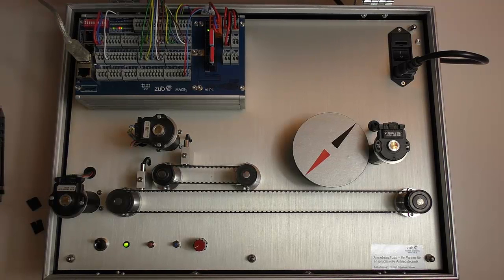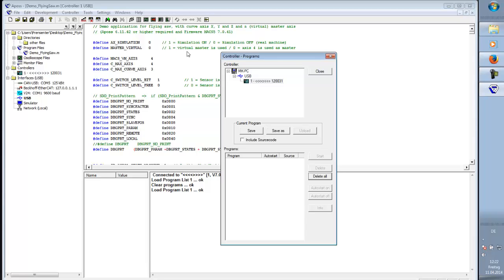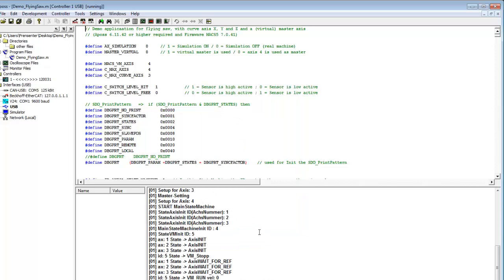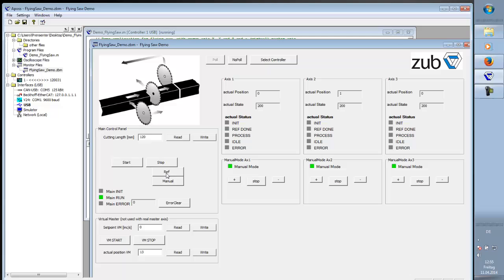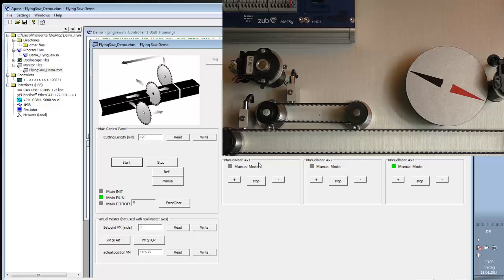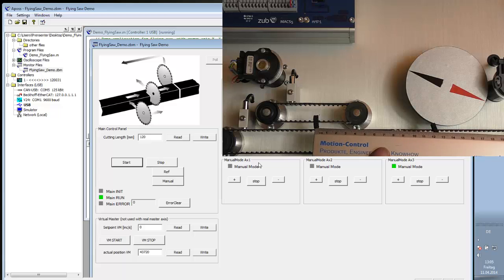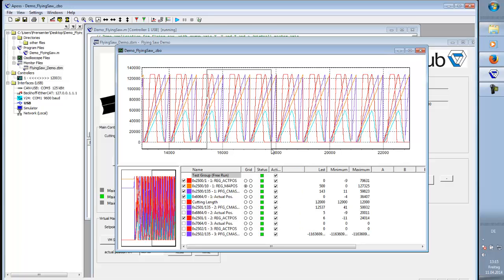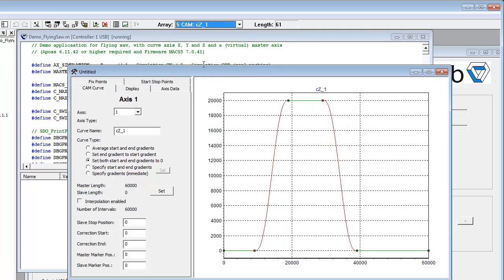zub AG | Programming a flying saw with a zub MACS5 controller.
zub AG | APOSS Programming #03: Programming a flying saw with a zub MACS5 controller.
This training video (1280x720) is provided by zub machine control AG Select the HD (720p) resolution of youtube and scale to full screen to get best screen presentation.